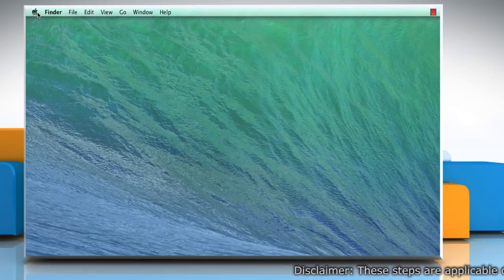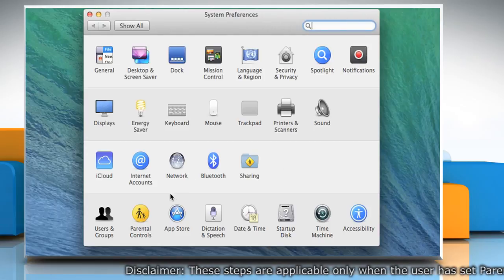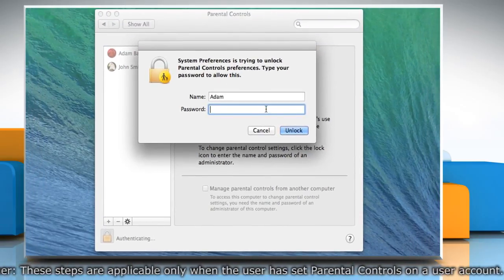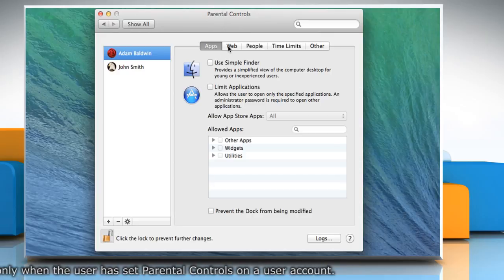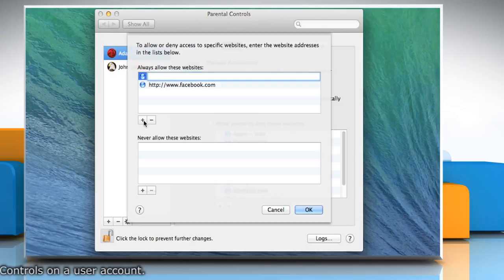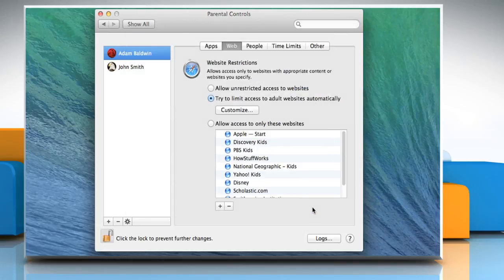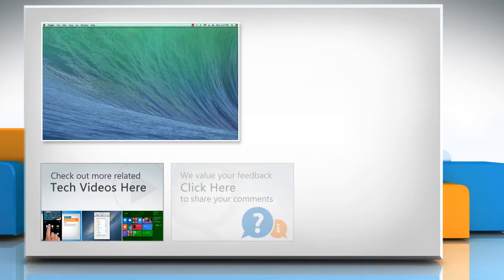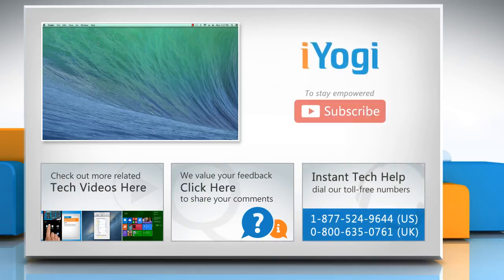Unable to open a secure webpage in Apple® Safari 7 on a Mac® OS X™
Are you unable to open a secure webpage using Apple® Safari browser on your Mac®? Resolve the issue when you are unable to open a secure webpage in Apple® Safari 7 on a Mac® OS X™ by following the steps shown in this video.